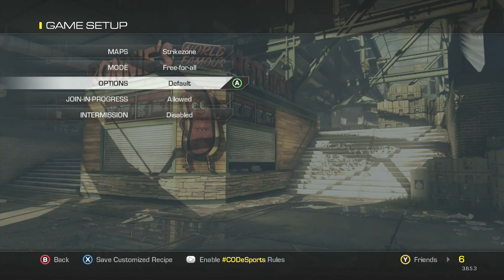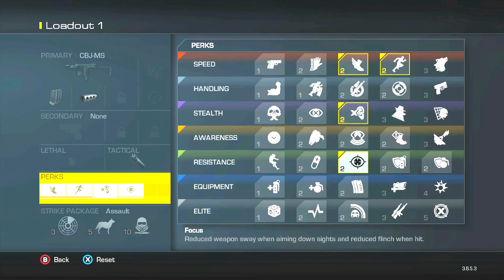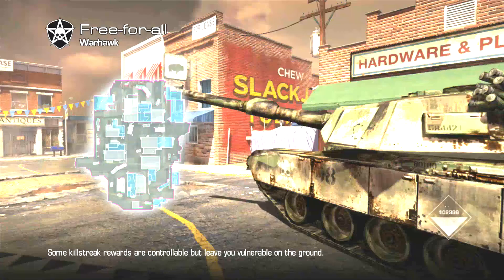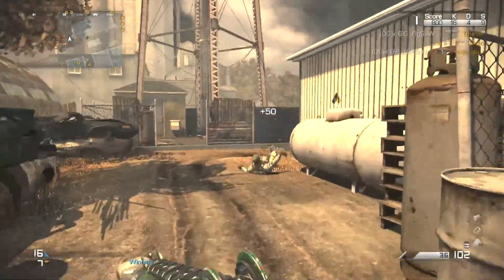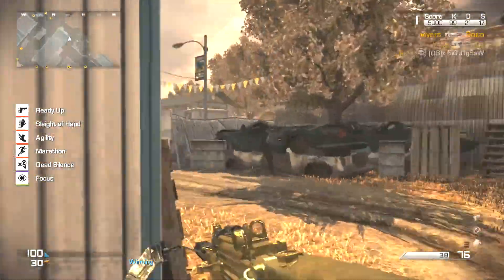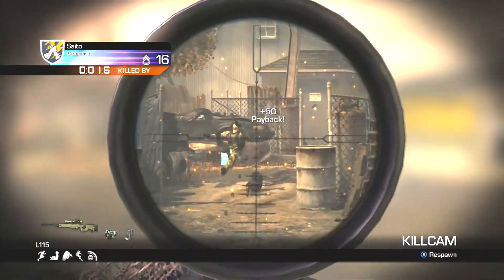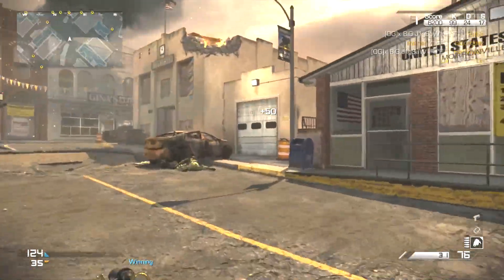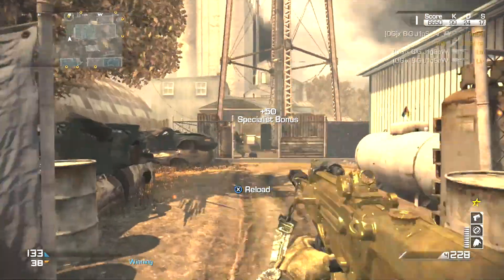How to Improve your AIM in CoD: Ghosts! (Aiming Tips and Tutorial on how to Practice)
This method will make you have a better aim in CoD Ghost! For sure this will increase your accuracy and teach you how to practice your aim in CoD Ghost. Call of Duty Ghosts is a fast game, so the best way to aim and get kills will lead to winning and a higher K/D Ratio in CoD Ghosts!